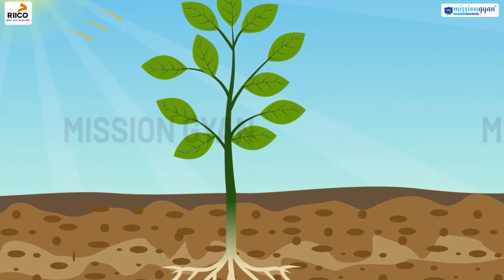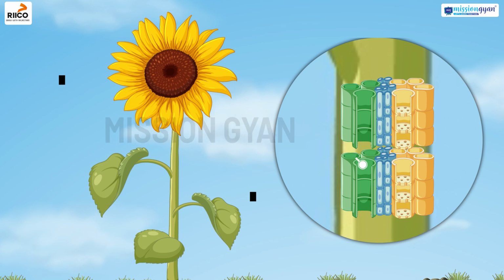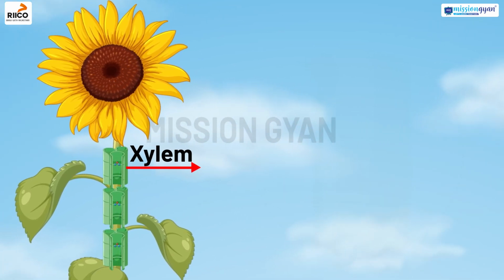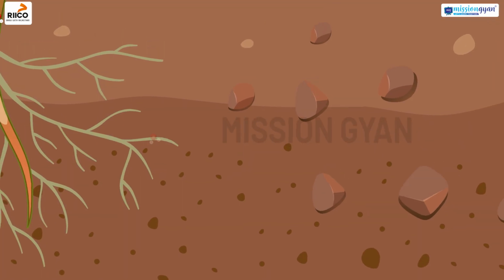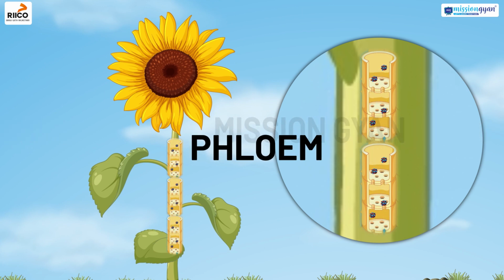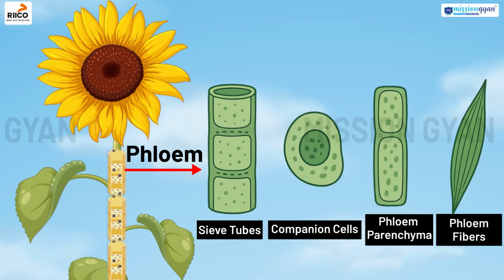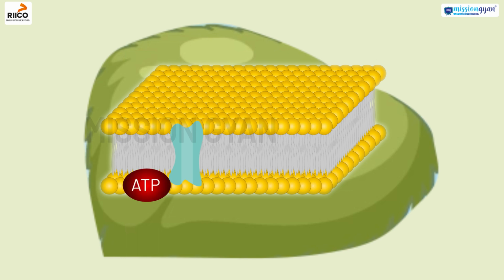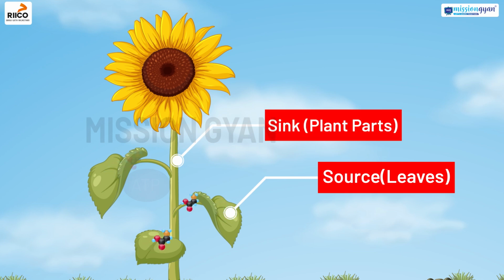Transportation in Plants Class 10 3d Animation | Class 10 Science Chapter 5 3d Animation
📚 Transportation in Plants Class 10 | Life Processes | 3D Animation | NCERT Science Chapter 5 🌱

Welcome to our Class 10 Science Chapter 5: Life Processes – Transportation in Plants explained through engaging 3D Animation!
This video covers Transportation in Plants Class 10 Biology in a clear, visual, and easy-to-understand way – perfect for CBSE, NCERT, and competitive exam preparation.

✔️ Introduction to Transportation in Plants
✔️ Role of Xylem and Phloem in transport
✔️ Water and mineral transport in plants 🌊
✔️ Transpiration and its importance 🌬️
✔️ Food transport through phloem 🍃
✔️ Comparison with transportation in human beings
✔️ Important NCERT & Exam-Oriented Notes

🔹 Simplifies Class 10 Life Processes: Transportation concepts
🔹 3D Animation makes learning interactive and visual
🔹 Based on NCERT Class 10 Science (Chapter 5)
🔹 Helps in CBSE Board Exam Preparation
🔹 Suitable for Class 10 Biology, NEET Foundation & Competitive Exams

📖 NCERT Class 10 Science – Life Processes (Chapter 5)
This video is aligned with the NCERT Class 10 Biology syllabus and provides in-depth explanations of transportation in plants, making it easy for students to revise and prepare effectively.